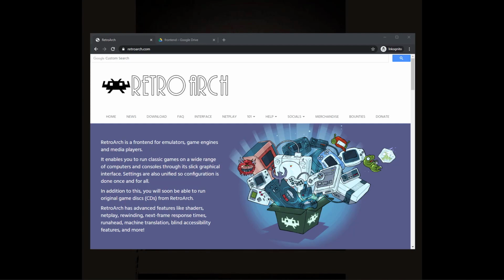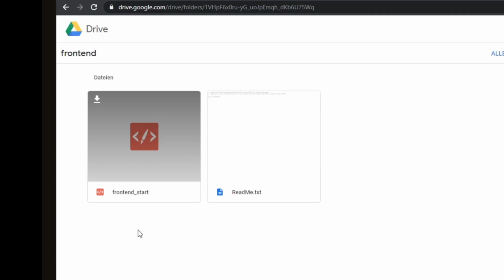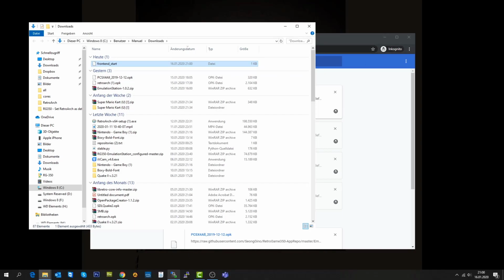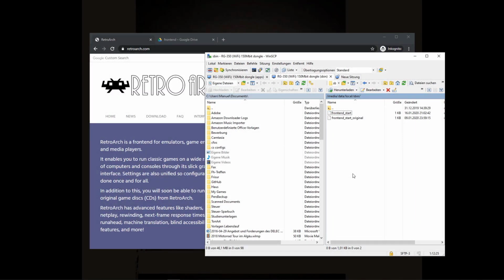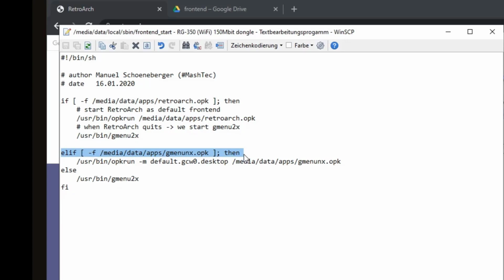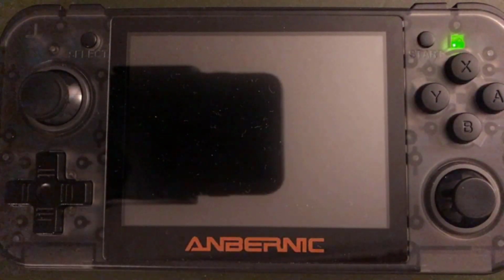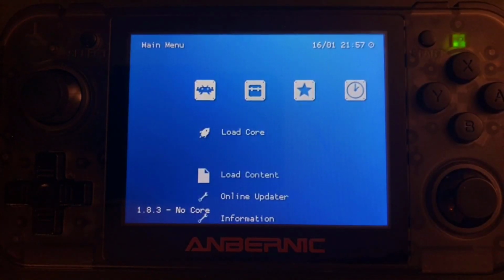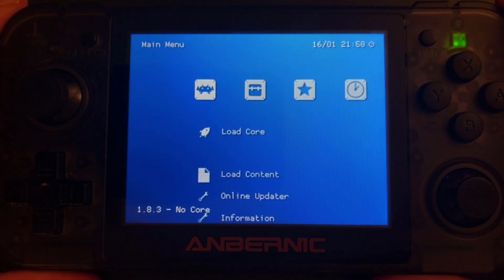RG350 - Set RetroArch as default frontend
Hello guys,
in this video i want to show you how to set RetroArch as your default frontend on the RG350.
All you need to do, it to is put a small script to the right place, that does the job for us.

You don’t own a RG350, yet?
All available color models!
Free & Fast shipping!